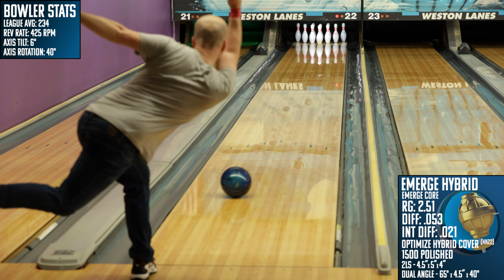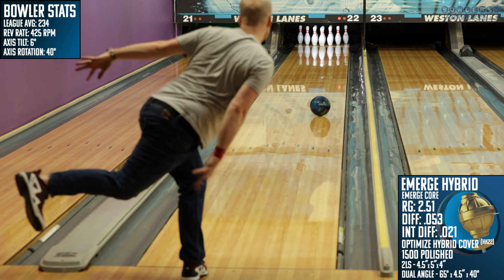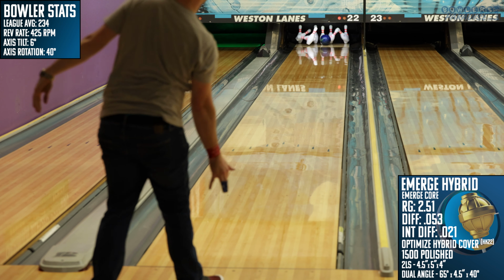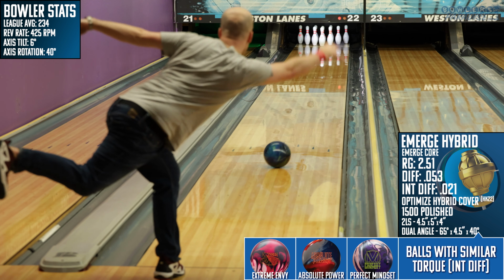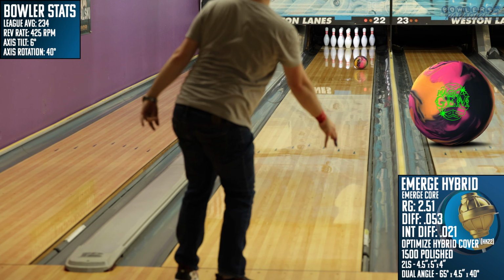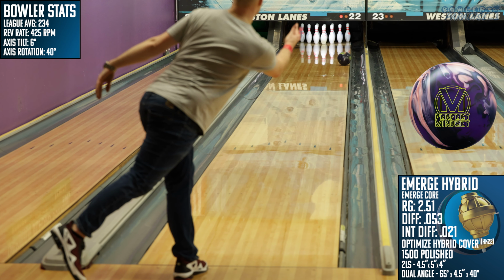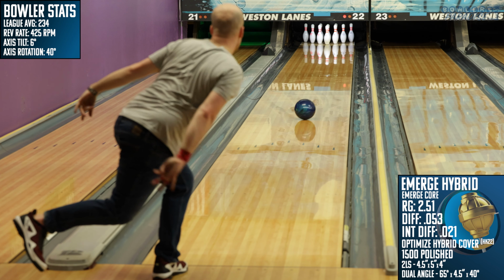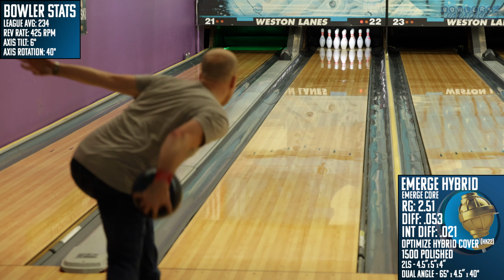Ebonite Emerge Hybrid Ball Review (4K) | Bowlers Paradise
This piece features the same Emerge core as the original headlined by its .021 intermediate differential, and is wrapped by the Optimize hybrid coverstock finished to 1500 polished out of the box. Notably, this is a very similar cover to the original, just with a bit of solid cover material added to the formula.

For the layout, I went with a 4.5x5x4 2LS layout. I kept this decision really simple and just matched what I put on my 900 Global Eternity. As I have used that ball a lot, I thought there was a good possibility this Emerge Hybrid could take its place in my arsenal. That layout and ones similar to it have been really successful on shiny asyms for me, and with how much I enjoyed the original, my hope was to keep the layout out of the way, and letting the ball do the work.

AND ON THE LANES… this emerge hybrid definitely did the work. It was very reminiscent of the original, just with a bit more traction in the midlane. It’s crazy how a small shift in cover formula additives can create a change like this, but it does.

And that was my favorite part about throwing this piece. I think Ebonite knew that the original Emerge had a great shape, but as it wore in, there would be times that it was too clean. By adding in this extra mid lane traction, allows the core to be even more effective at driving through the pin deck. The way the emerge hybrid goes through the pins is what really drives this one home though. It’s not overly continuous. The energy is transferred to the pins really well and all that amounts to some great, consistent carry.

On the list of potential downsides, I really only see one in that I’m not sure how this shape will translate in a sport shot environment. I have zero doubts that lots of bowlers will enjoy this one on league shots, but when they get a little flatter, I’m not sure this one is going to shine as much. It does a great job blending the lane out on this high ratio condition, but when that free hook is gone, I see this one struggling with an over/under reaction pretty frequently.

When I consider what I would pair this one with, I think the violent collision from DV8 and the Hammer Envy Tour would go with it really well. The Envy tour has become one of the better benchmark options for the brands of Brunswick, and is notably weaker than this emerge hybrid. The violent collision is about the same in overall hook potential, but spins up much faster and is cleaner through the middle part of the lane. It’s definitely a simplified arsenal as each piece really does it’s own thing, but if you can understand each of those things it could be a really strong bag of options.

Moving to our cross brand comparisons, I took a look at the Magic Gem from Roto Grip and see pretty much no overlap here at all. They’re similar in overall hook potential, but the way this gem gets to and through the pins is earlier and more forward off the spot. This gives a bit more control, so it will likely be more usable on sport conditions, but on this high ratio house shot, the emerge hybrid takes the cake.

Then I grabbed the Perfect Mindset from Brunswick and again, see very little overlap. The shape get out of the perfect mindset is one I can’t get out of any other piece today. It manages to be both clean through the front, but also slow off the spot and heavy rolling. Its not a piece I would use to cover a ton of boards though, and that’s where the Emerge shines.

But with that, here’s my recommendations on types of bowlers that I think would match up well with this piece. The first is bowlers like me. The guys and gals that don’t use their thumb will appreciate this one from Ebonite a lot as it provides a good balance of pop downlane with mid-lane control. On league conditions, it will give you a lot of miss room and still get through the pins without rolling out too much.

The second recommendation is for bowlers looking for first or their next big ball. Regardless of your style, This one is going to just crush house shots. If you want a ball that hooks a bunch, but not so much that you can’t use it, the Emerge Hybrid is exactly that ball. It’s tailor made for you to succeed in league, and adding it to your bag is a decision you won’t regret.

Thank you to Weston Lanes for allowing us to film this video

00:00 - Introduction
01:02 - Bowling
02:50 - Crossbrand Comparisons
03:33 - Recommendations
04:24 - Discount Code YOUTUBE